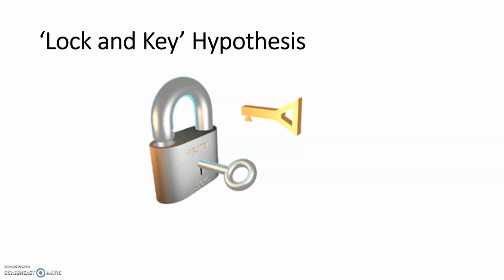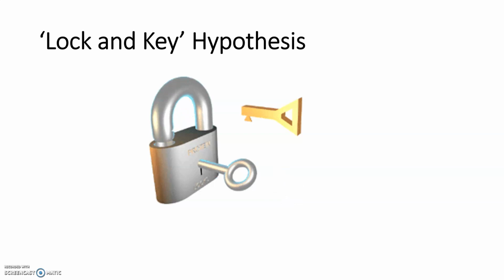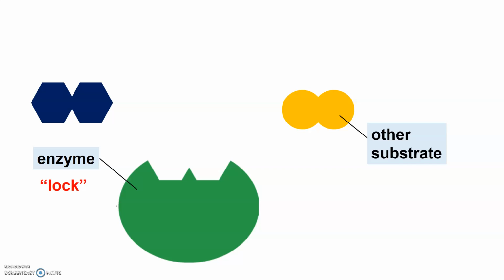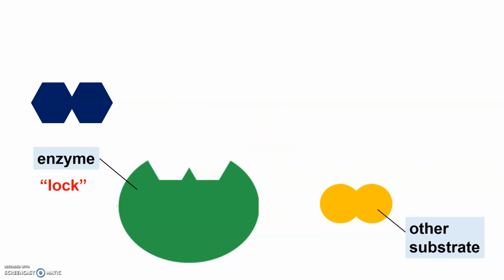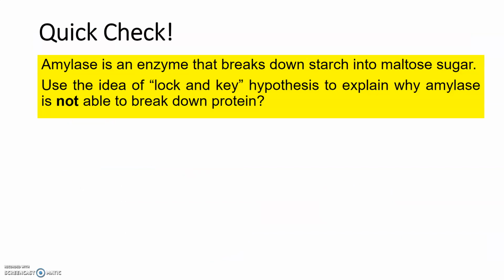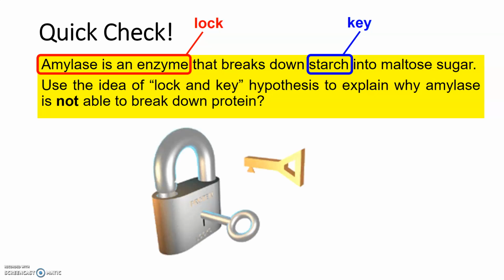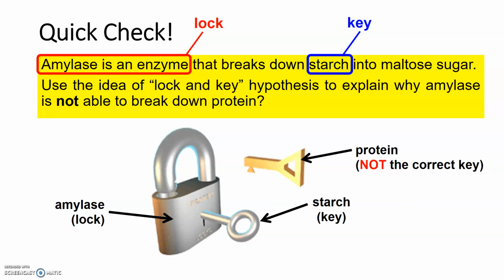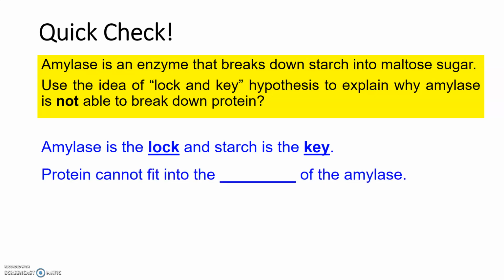Lock and Key Hypothesis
This video describes how enzymes work using the lock and key hypothesis. The specificity of enzyme action is also described in this video. The purpose of this video is solely for students' learning.